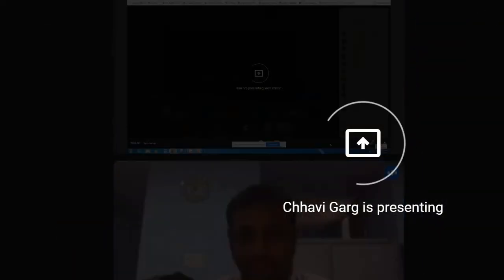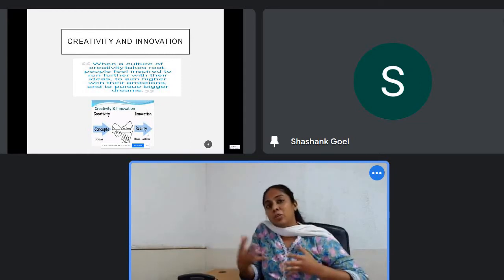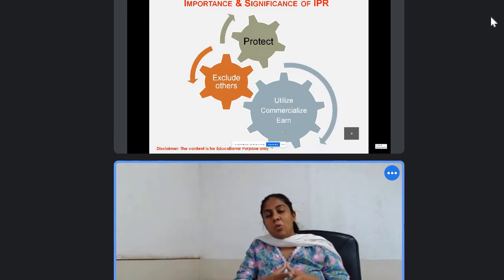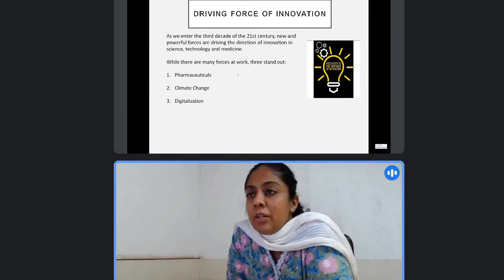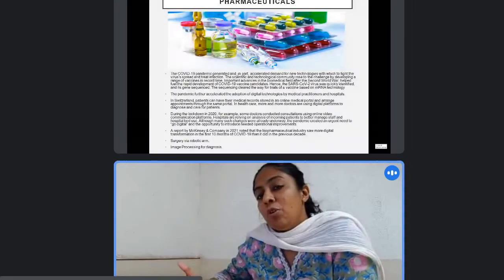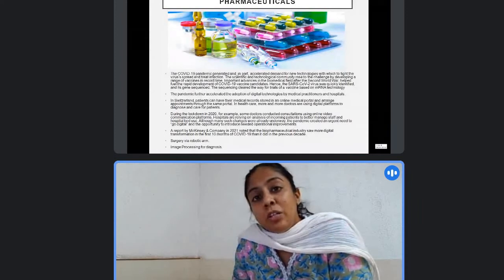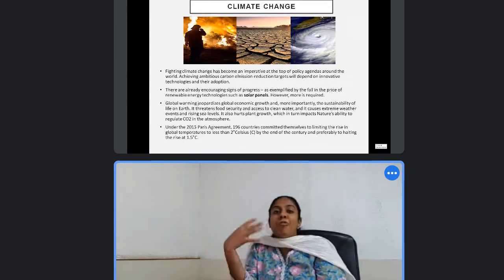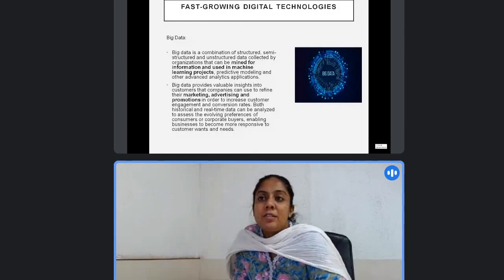Impact Lecture Series One of IIC | Ms. Chhavi Garg | IIC-Pt.DDUMC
Impact Lecture Series One of IIC

Topic - "Emerging Trends in IPC Regime" by Ms. Chhavi Garg